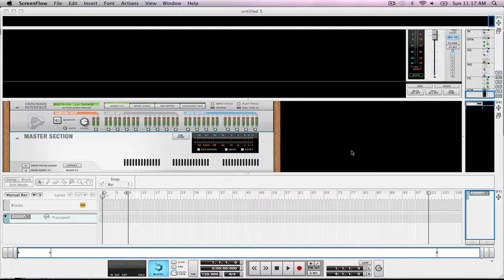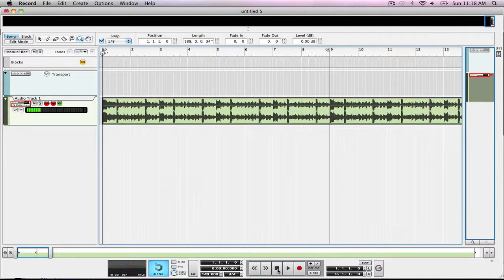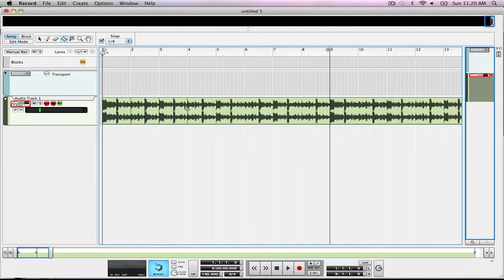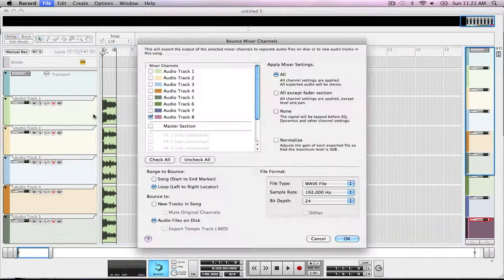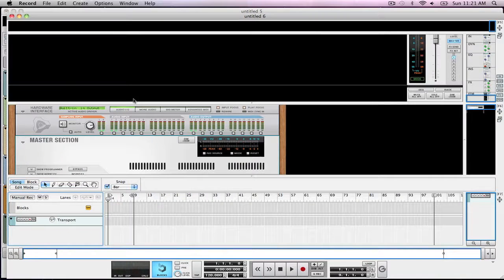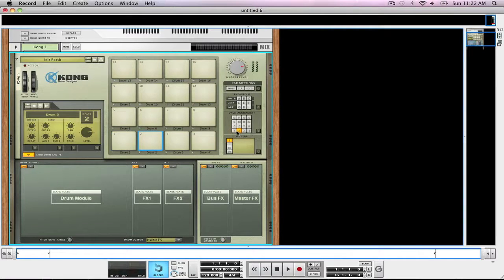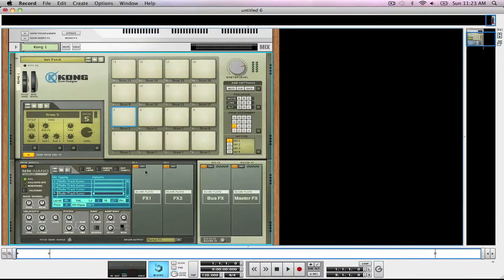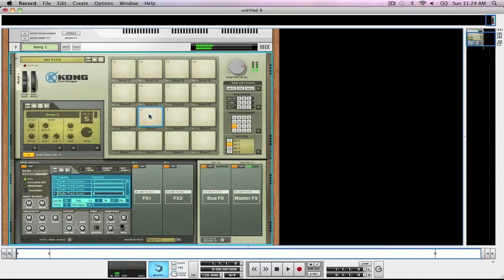Chopping Samples in Reason 5/Record 1.5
In this video we look at how to chop up large samples into smaller ones for use in any of Reason's samplers.